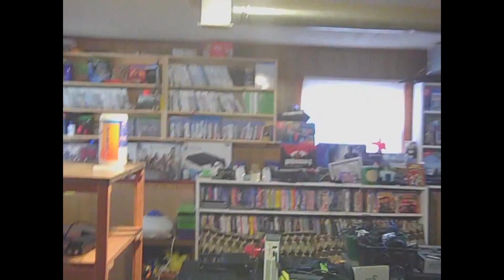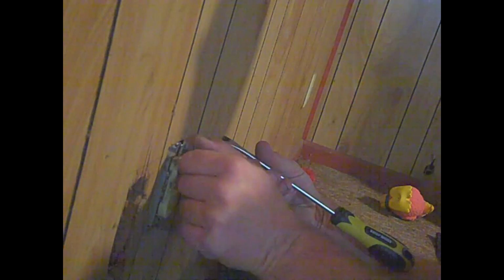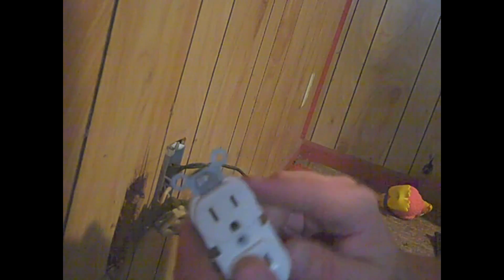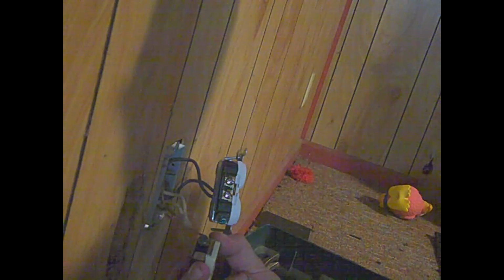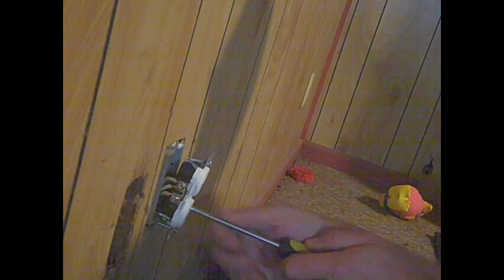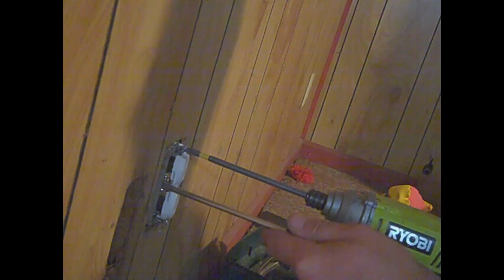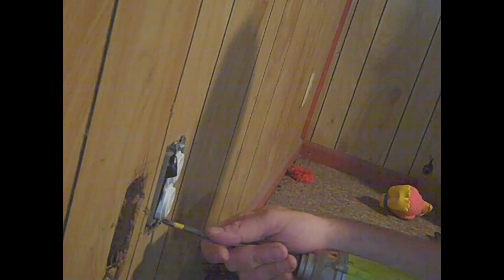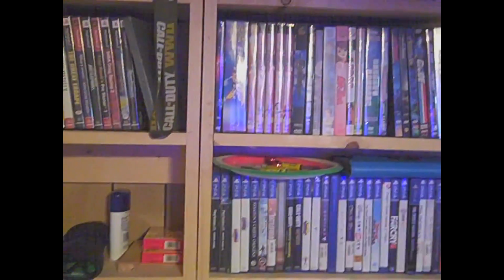output change out pt 1 and 2